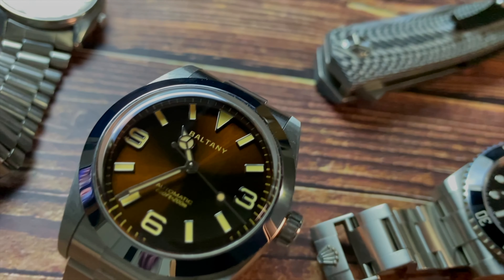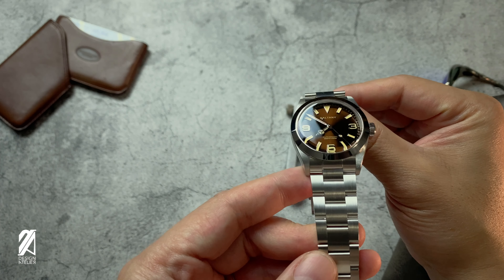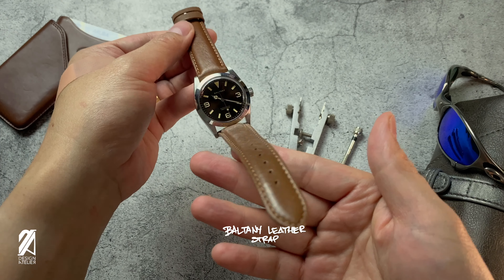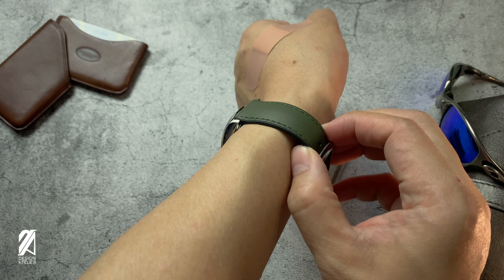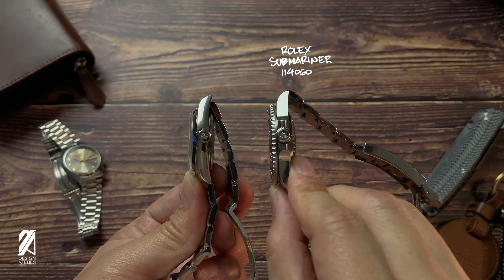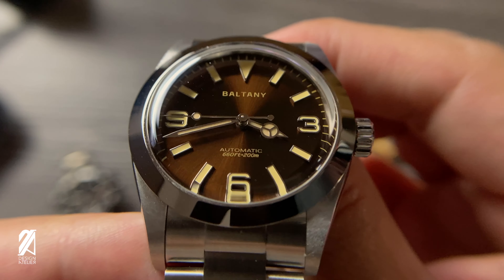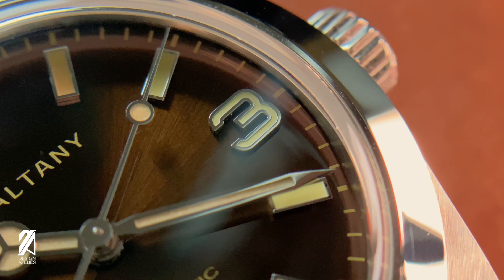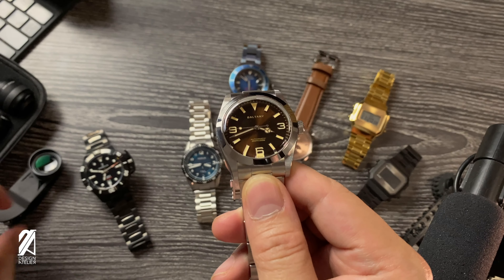This Is Better Than A Rolex Explorer. Baltany Explorer 36MM Review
We all know, mothers knows best. (Especially the watch pirate kind) Could they also be right about saving your money by buying this Rolex Explorer homage from Baltany. They are right. (Obligatory accord)

Only true watch fans can endure this watch pirate’s insufferable channel.